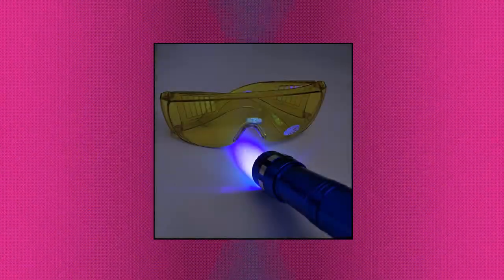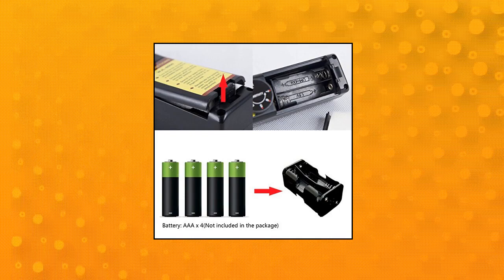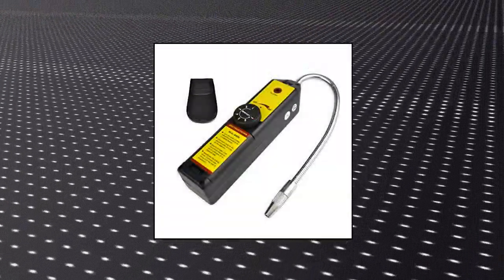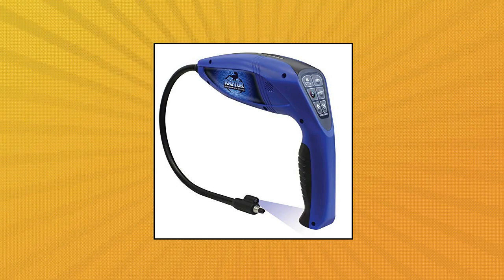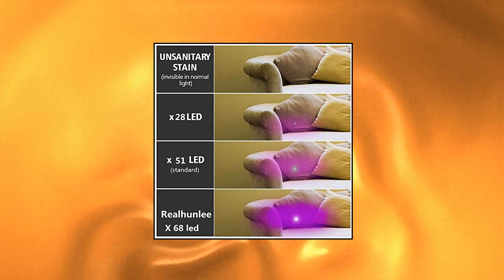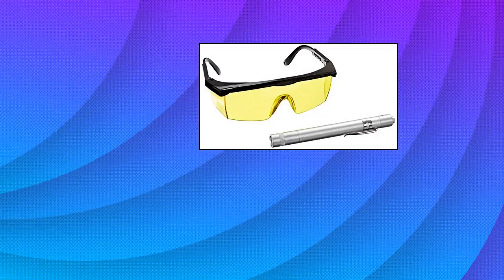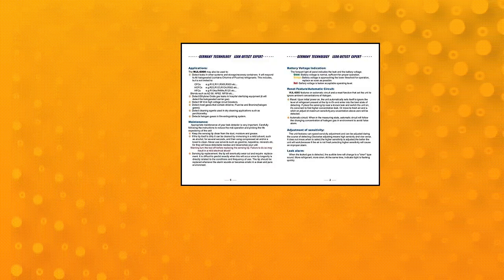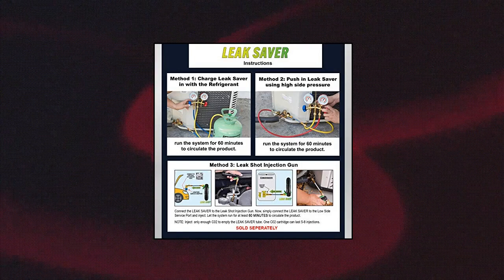Top 10 Air Conditioning Leak Detection Tools You Can Buy On Amazon Dec 2021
Inficon Refrigerant Leak Detector

MASTERCOOL 53351-B Professional UV Leak Detector Kit with 50W Mini Light

Certified AC Pro Car Air Conditioner Stop Leak Detector Kit

LotFancy Freon Leak Detector for Halogen Gas Leakage

Elitech WJL-6000 HVAC Leak Detector Halogen Gas Tester HVAC Refrigerant AC Sniffer R22 R410A R134A

Nikauto Auto Air Conditioner Flashlight Leak Detector Tool Car AC Leak Test Flashlight UV Protective Glasses

MASTERCOOL 56200 Blue Raptor Refrigerant Leak Detector with UV Light

Leak Saver: Direct Inject UV - Refrigerant Leak Sealer with Added UV Dye to Detect Large Leaks - For AC

FAVORCOOL WJL-6000 Freon Leak Detector with Free Pouch Halogen Leak Detection Tool Refrigerant Gas Leakage Tester HVAC A/C Air Conditioner R22 R410A R134A CFCs HCFCs HFCs Detects High Accuracy

REALHUNLEE Auto Air Conditioner Leak Detector Tool Flashlight Oil AC Dye Leak Test Detection Kit Pro 68 LED Flashlight with UV Protective Glasses